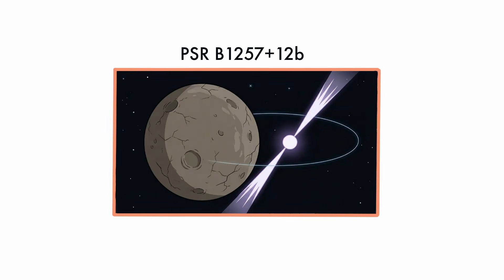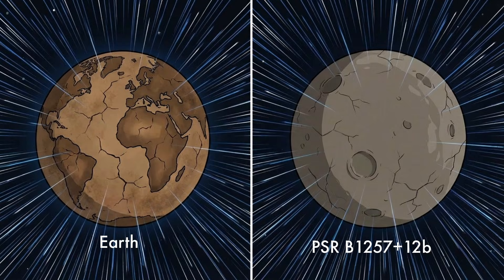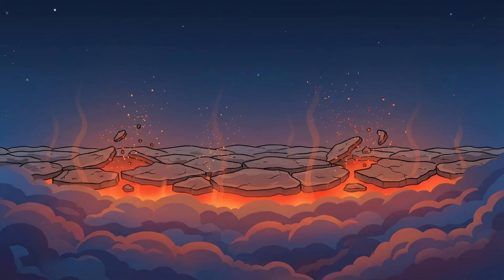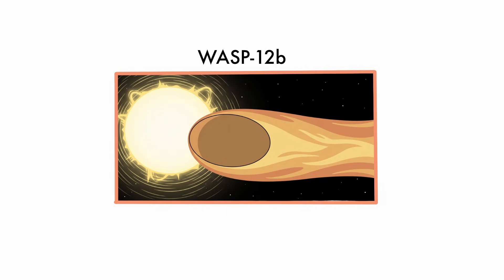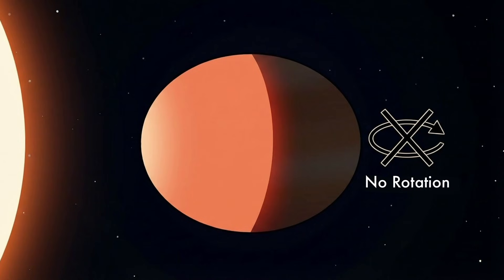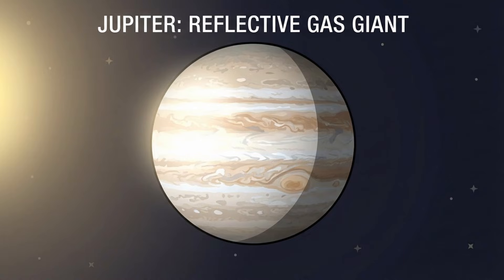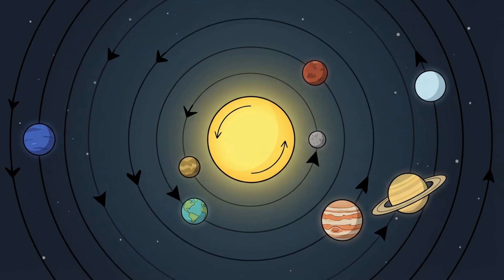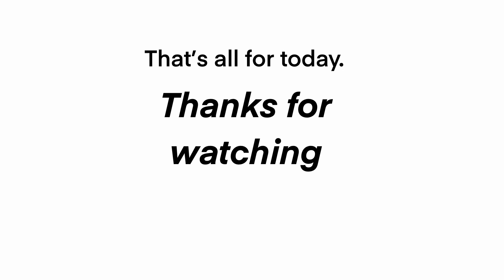The Weirdest Planets Ever Discovered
Discover the most weirdest planets ever discovered—real worlds so extreme they challenge everything we know about physics, astronomy, and planetary formation.

In this video, we explore planets that are being torn apart by their stars, planets where glass rains sideways, worlds that orbit dead stars, planets that move backwards, and even the darkest planet ever found, absorbing almost all light.

These are not science fiction concepts. These planets are real, observed by astronomers using powerful telescopes—and their existence forces scientists to rethink how planets form, evolve, and survive in the universe.

🌌 Featured Weird Planets in This Video:

WASP-12b – A planet being eaten alive

HD 189733b – Where it rains molten glass sideways

PSR B1257+12 b – A planet orbiting a dead star

WASP-17b – A planet that orbits backwards

TrES-2b – The darkest planet ever discovered

If you enjoy disturbing space facts, weird planets, cosmic mysteries, and real science that feels unreal, this video is for you.

⏱️ CHAPTERS

00:00 – PSR B1257+12 b
01:42 – HD 189733b
03:17 – WASP-12b
04:53 –  TrES-2b
06:16 – WASP-17b